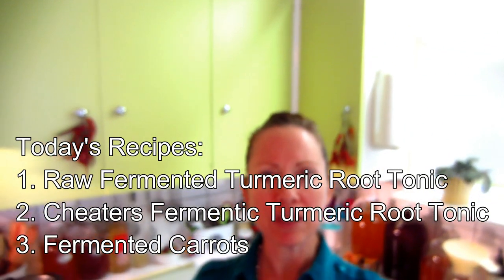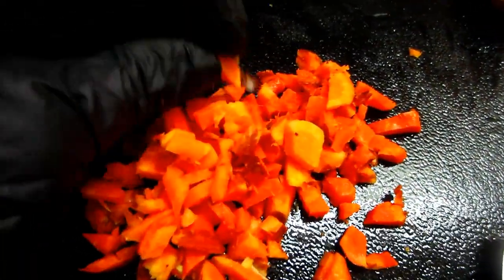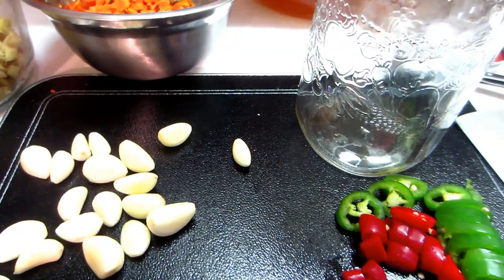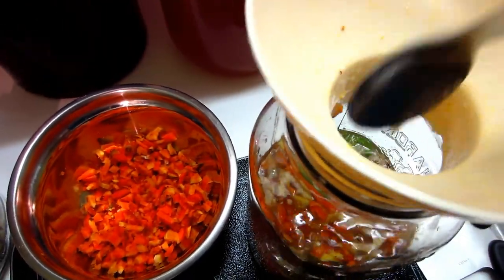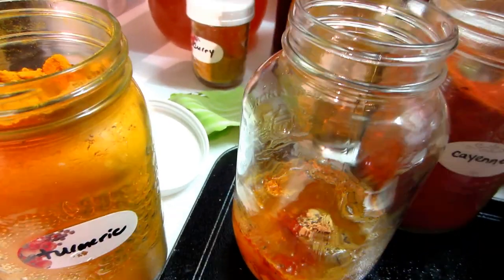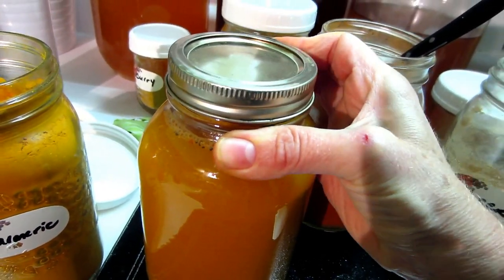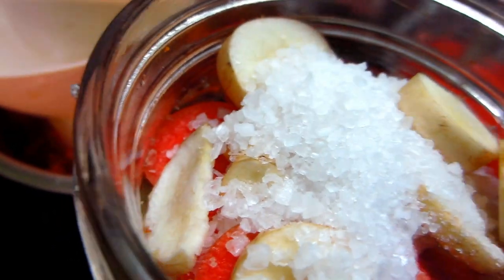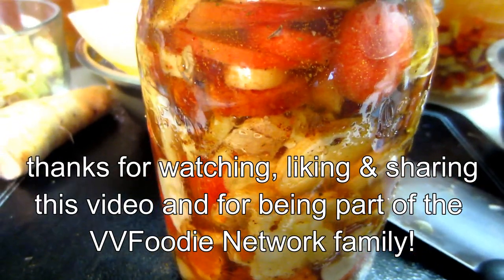Fermented Turmeric Recipes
PLEASE NOTE: 18:30 It appears I have forgotten to mention SALT!! Always, when fermenting, use salt OR a starter such as vegetable brine, fermented whey, or water kefir.
Sorry folks. Not sure what happened but it appears the movie goes silent between 38:37 and 41:01 where I am instructing you as to how much salt to use. That said, you'll want to use 1 Tablespoon of salt.